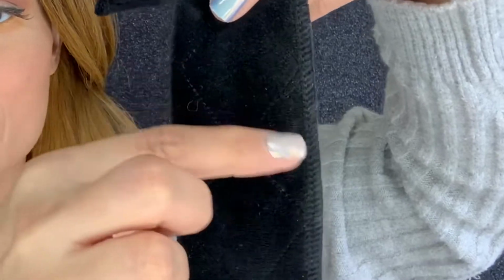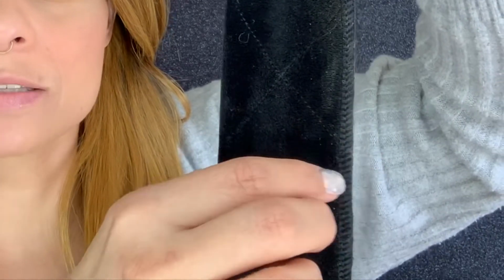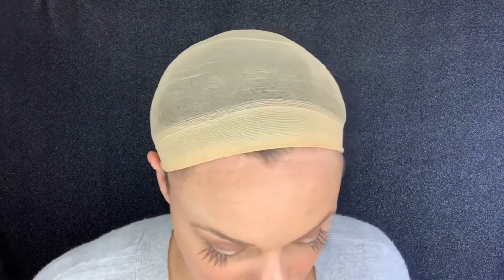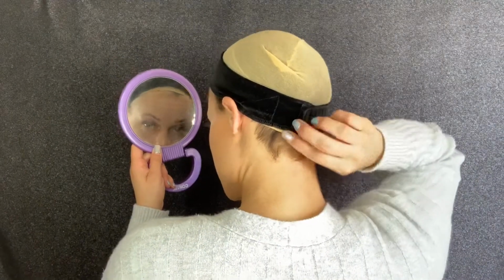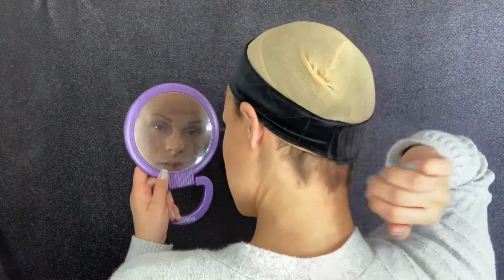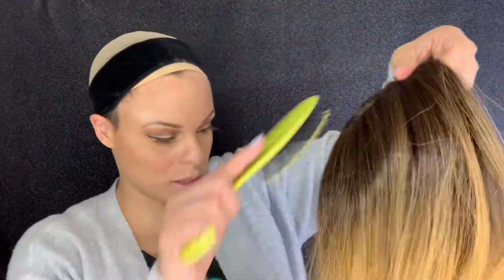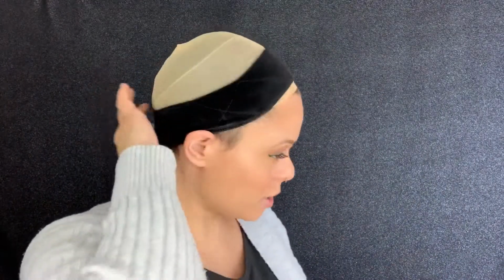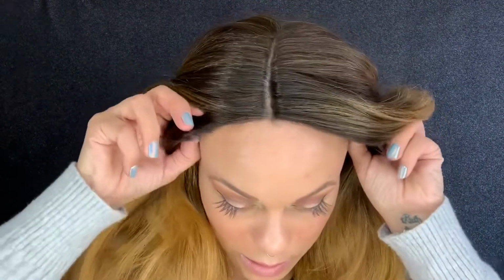WIG TIPS: How & Why to Wear a Wig Grip | SAVE your edges, SECURE your wig!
DEETS:
Company:  eBoot
Name: Velvet Wig Grip Band (2 pack)
Price: $8.99
*Purchase this eBoot 2 Pack Velvet Wig Grip Band
Wig in this video: Janet Collection Noel

15” Foam Wig Head